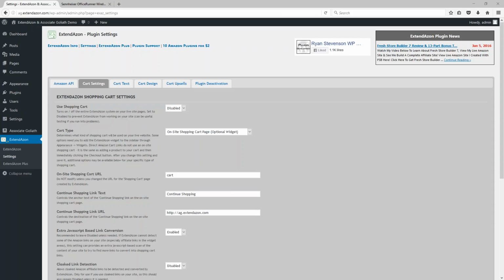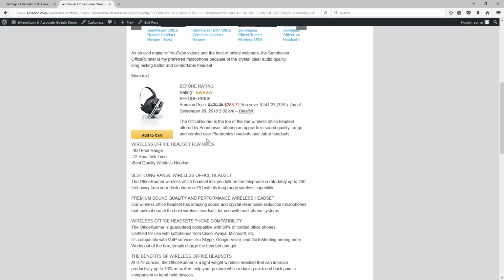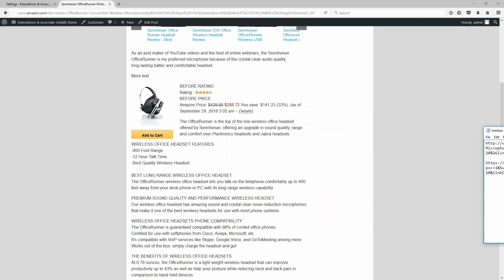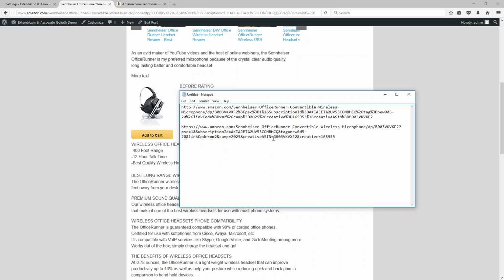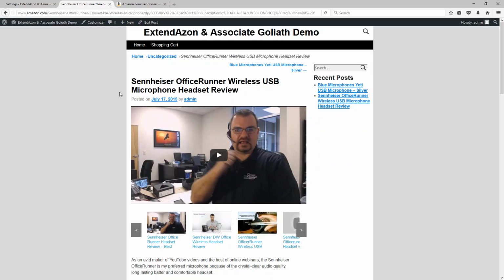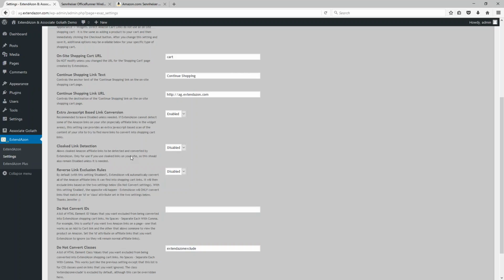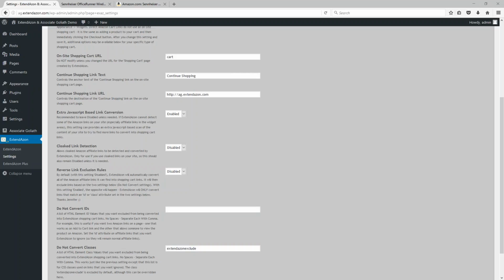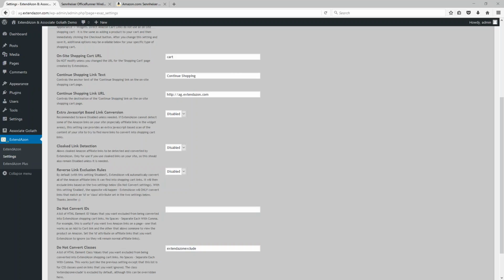ExtendAzon 2.0 - Detecting Links